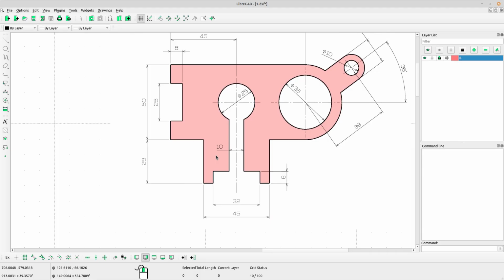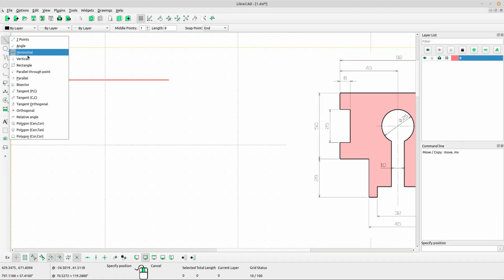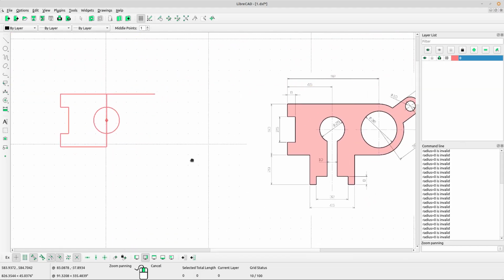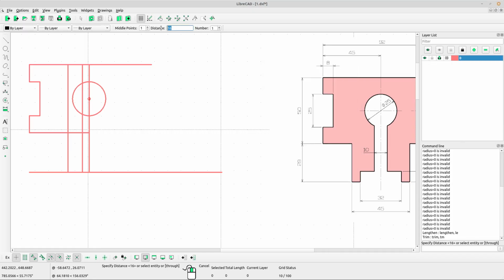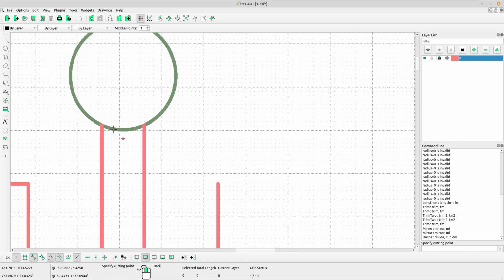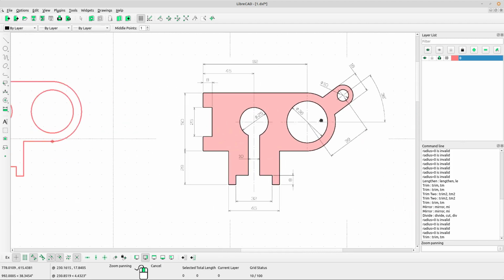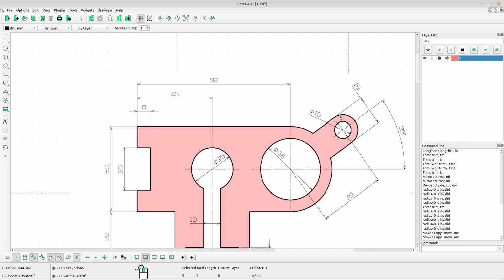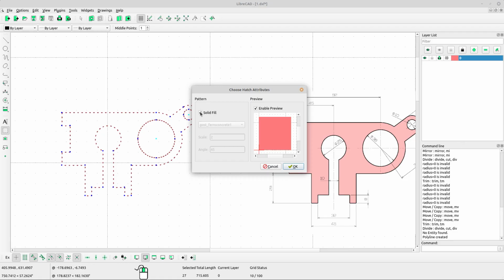How to Draw a Clamp Bracket in LibreCAD | 2D Mechanical Drawing Tutorial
A Clamp Bracket is a mechanical component used to hold or secure another part, often a cylindrical object like a shaft, pipe, or bearing. It typically has one or more holes for mounting and may include a slot or clamping mechanism to tighten around the object.

These brackets are commonly used in machines, fixtures, automotive parts, and industrial assemblies to provide support and stability.